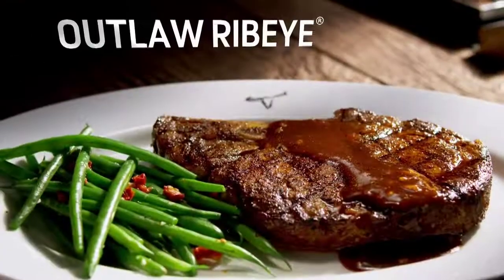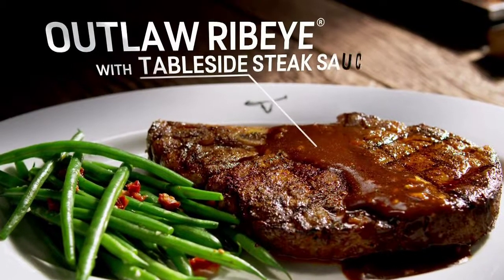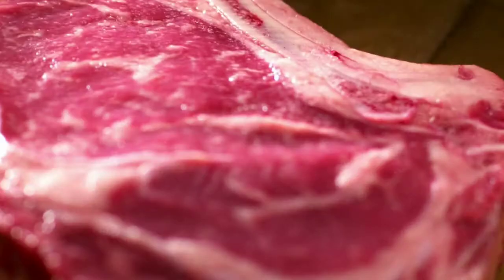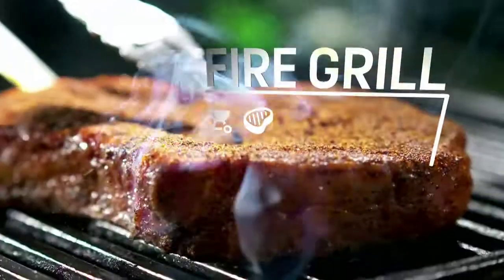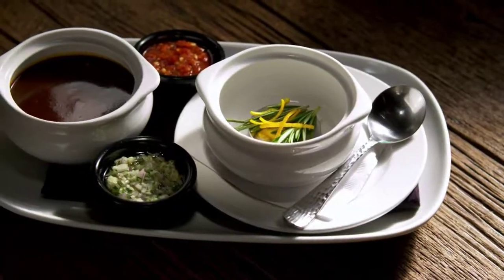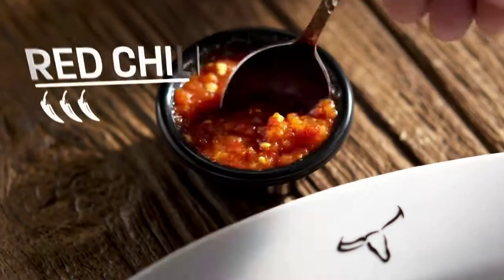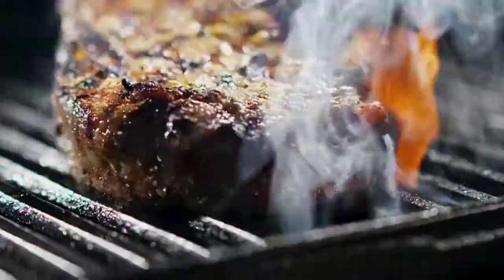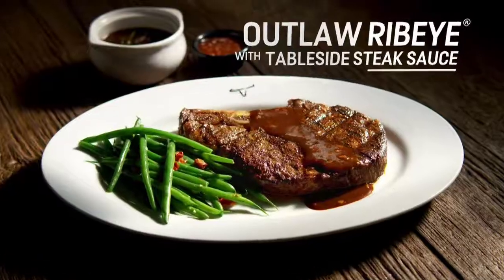Longhorn Restaurant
Advertise your restaurant specials with us.